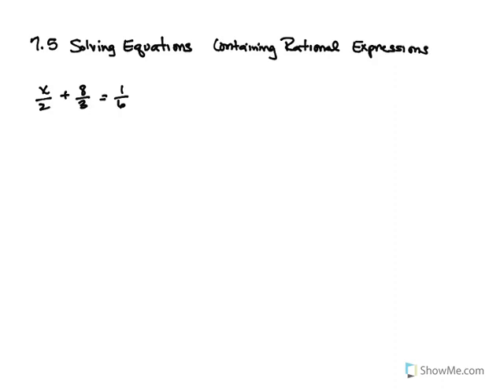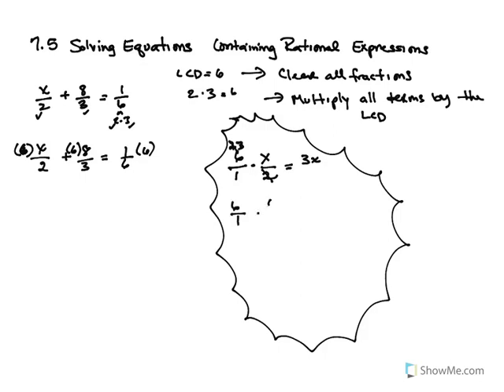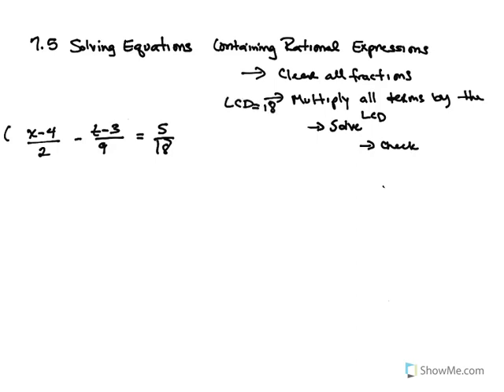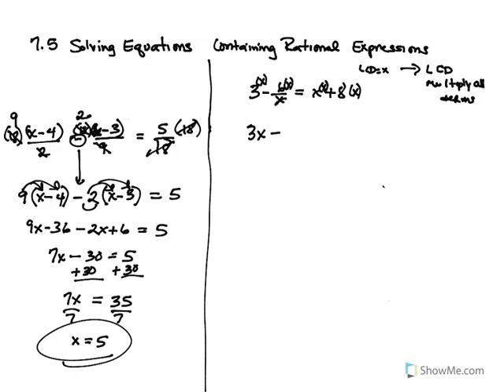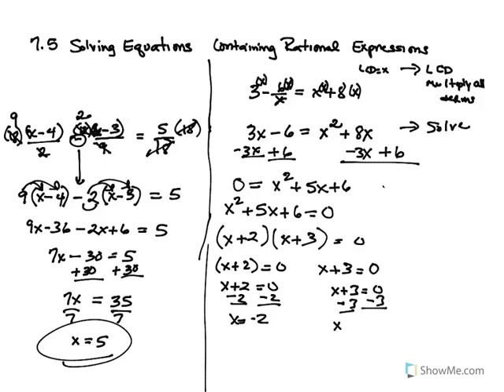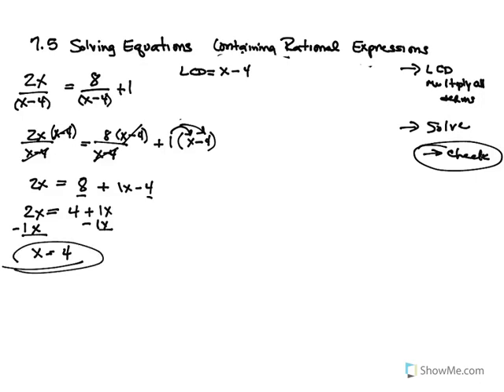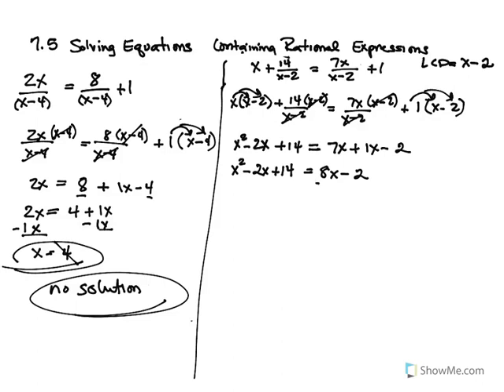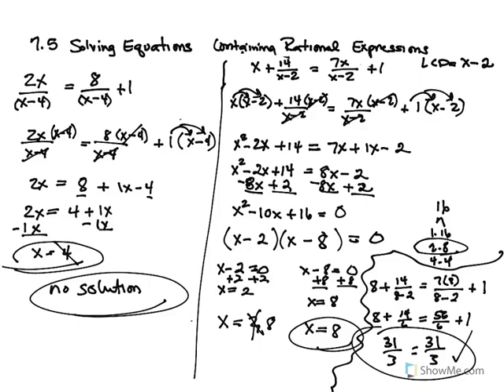7.5(pt1) Solving Equations Containing Rational expressions